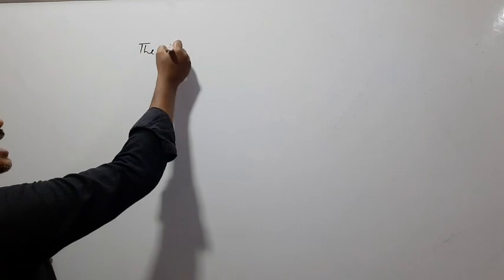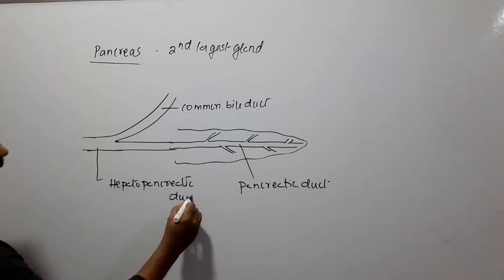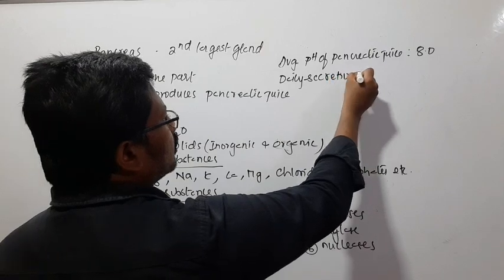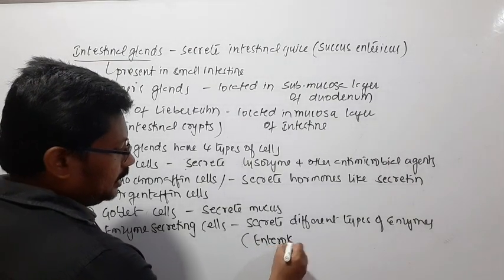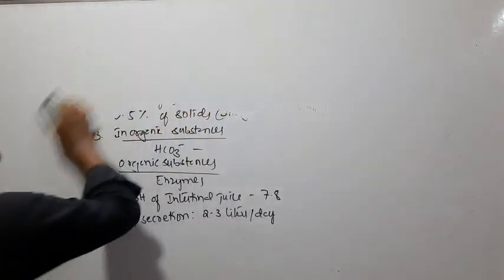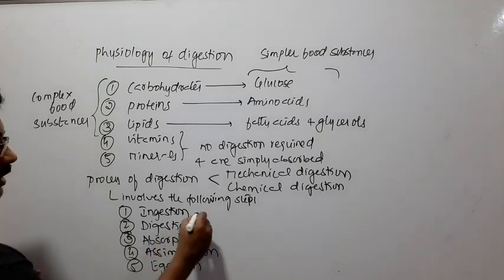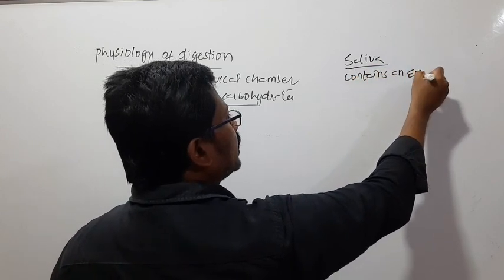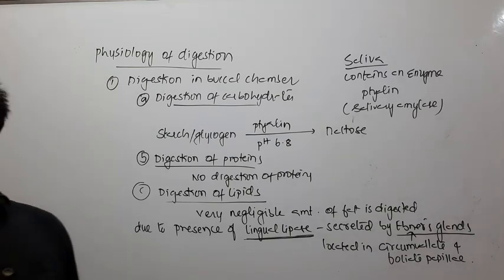Lecture - 4 | Digestion and Absorption |Rajkumar sir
Lecture - 5 |  Digestion and Absorption